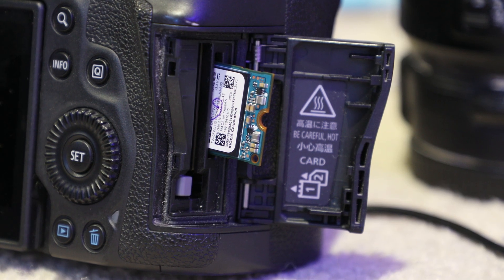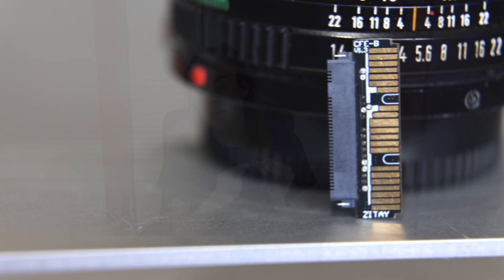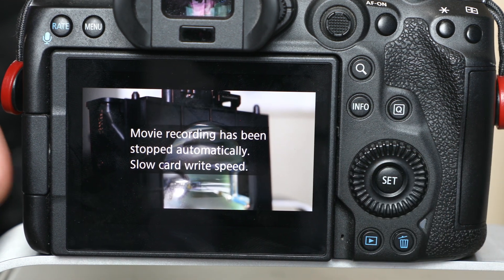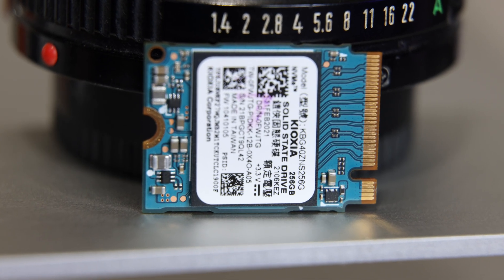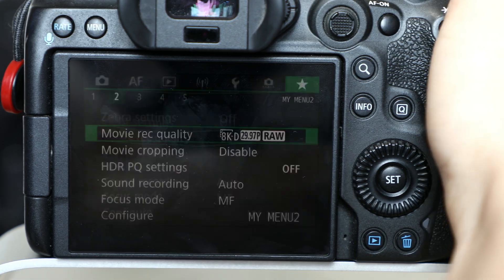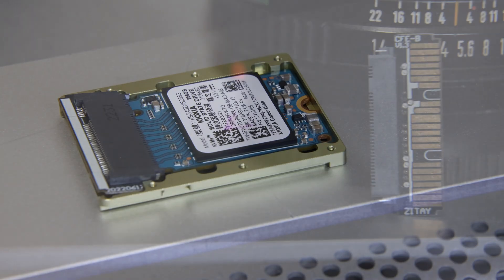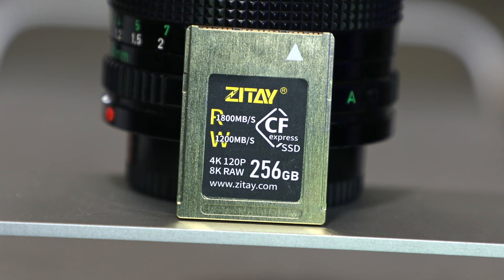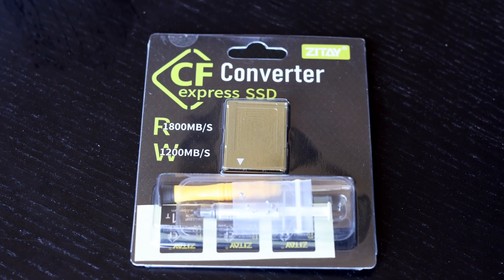Using a M.2 SSD in a Camera? Zitay CF Express Converter Review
Ever wanted to use a M.2 card in a camera in stead of expensive CF Express type b cards? This adapter lets you use standard M.2 2230 SSDs in a camera for much cheaper than an off the shelf card. In this review, I run tests to see how well this adapter works and what it is like using this adapter compared to a CF Express card.

00:00 Intro
00:24 Why use an adapter?
01:42 Performance testing
03:07 Notes on SSD performance
04:57 Whats included in the box
05:15 build quality
05:42 Assembly process
06:27 Power consumption
06:54 Conclusion